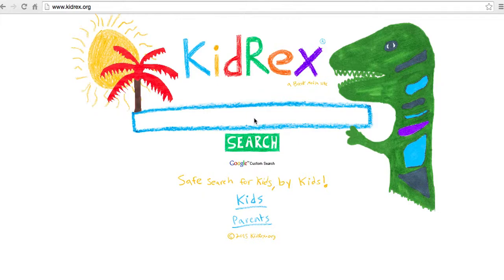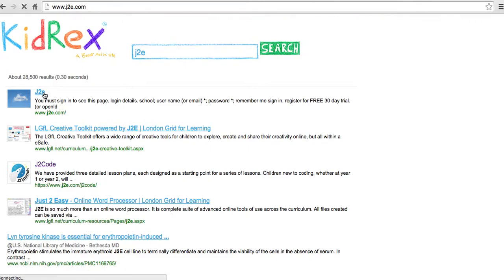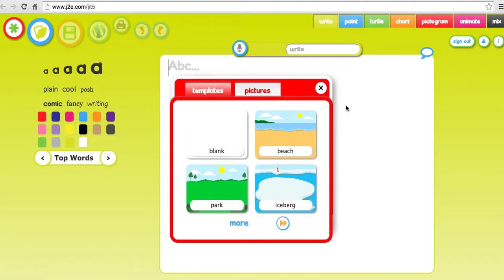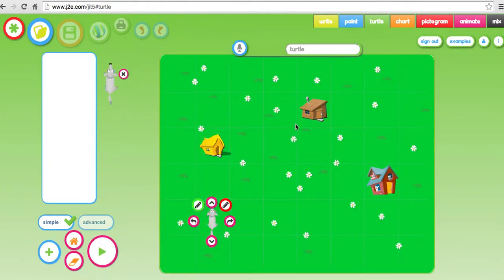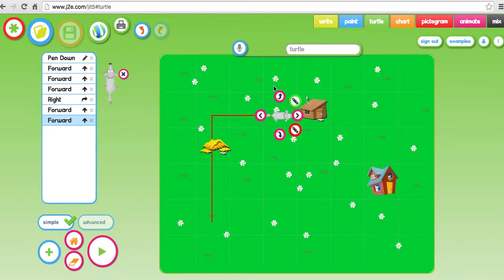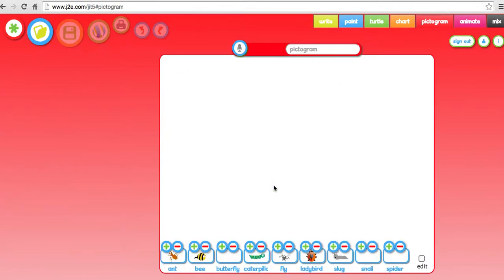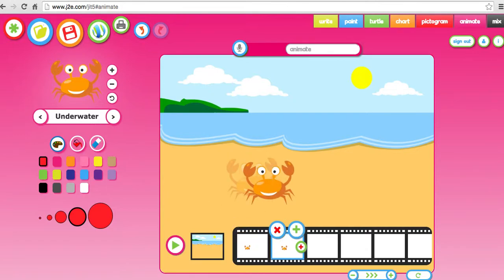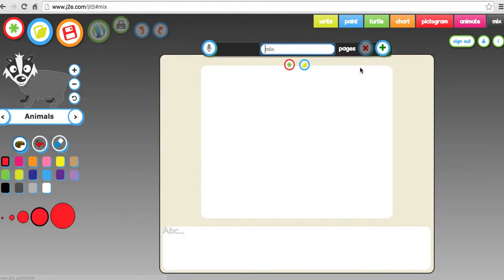j2e Dawley Ks1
Introduction for students and teachers at Dawley School Telford